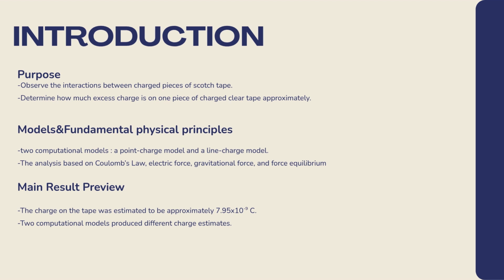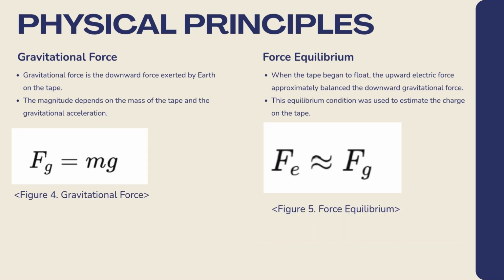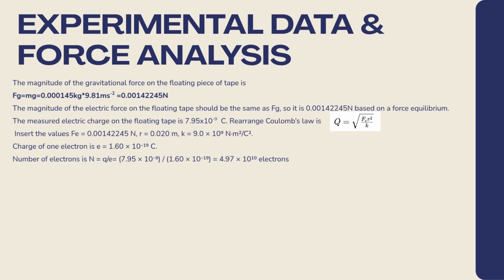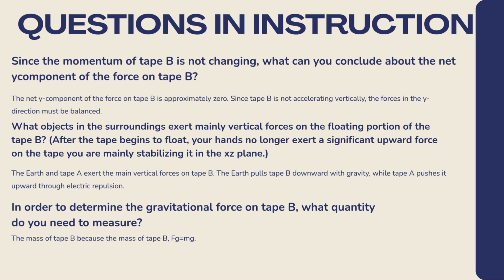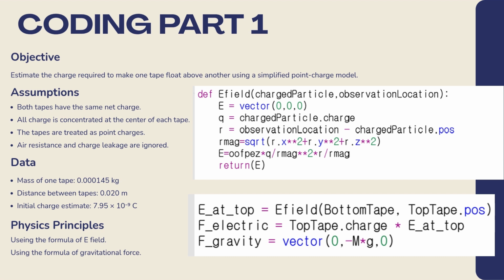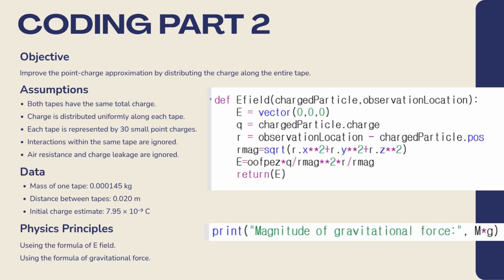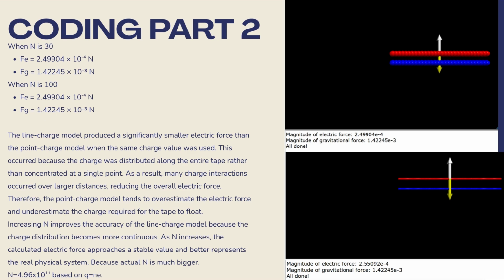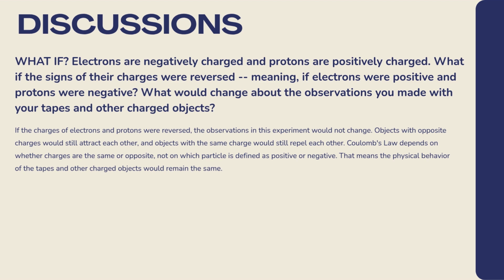lab 1 video lab report